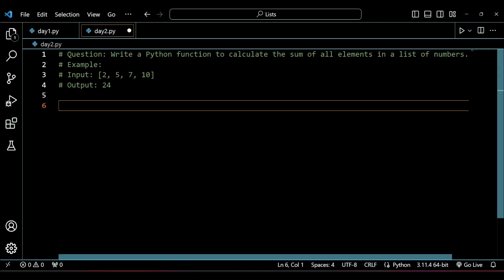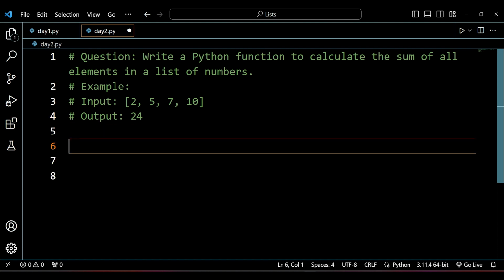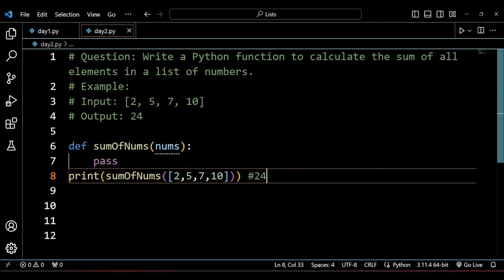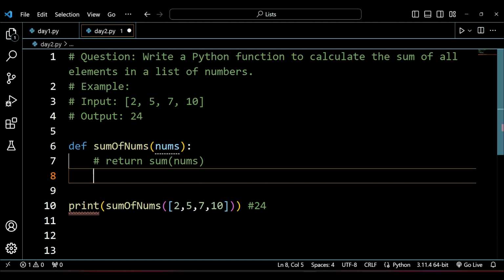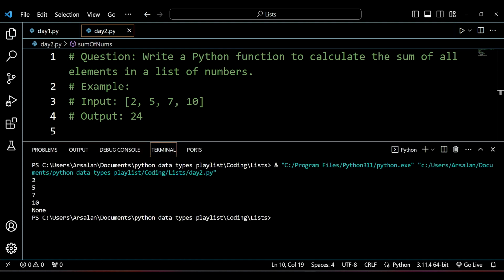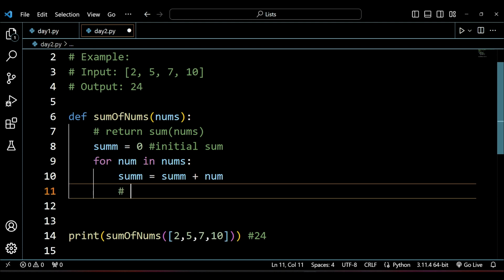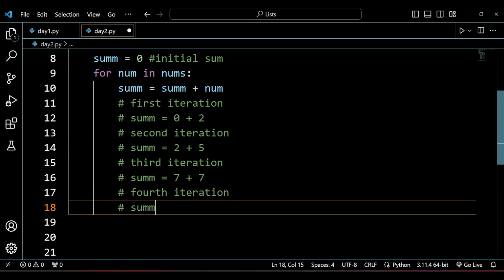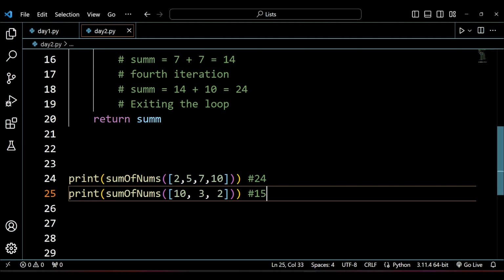Mastering Coding Logic: Elevate Your Problem-Solving Skills | Sum of all elements in a LIST